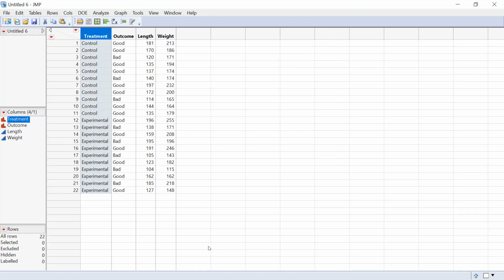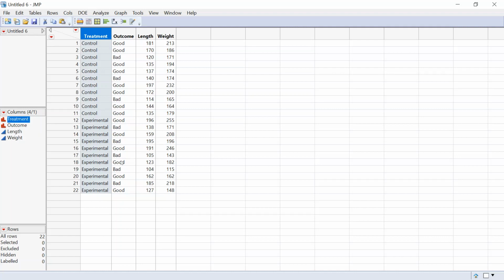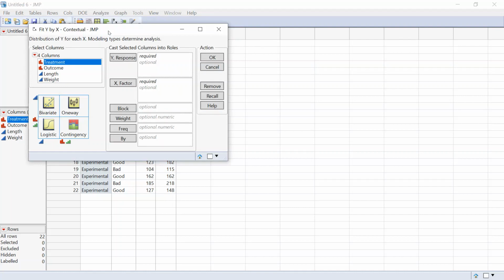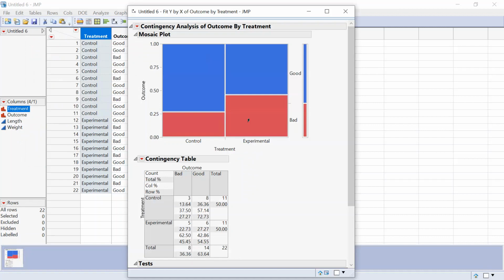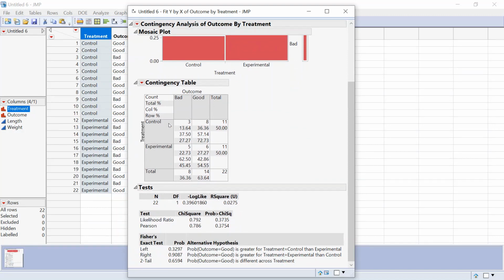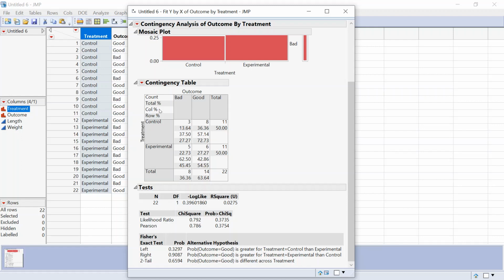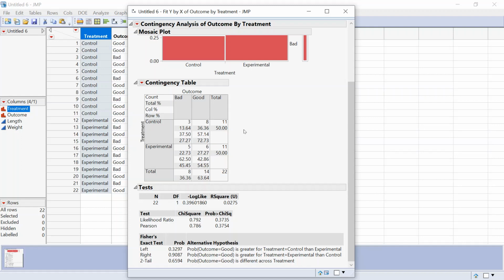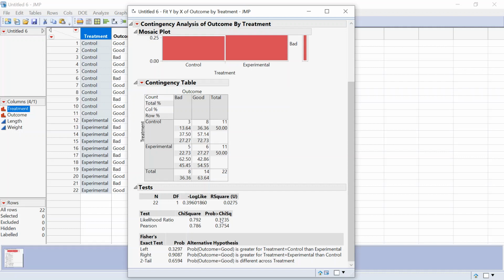BISC 212 stats 8 - Statistical tests (categorical vs categorical)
A lesson on how to use JMP to conduct statistical tests involving two categorical variables.

Produced by Julian Christians for BISC 212 at Simon Fraser University